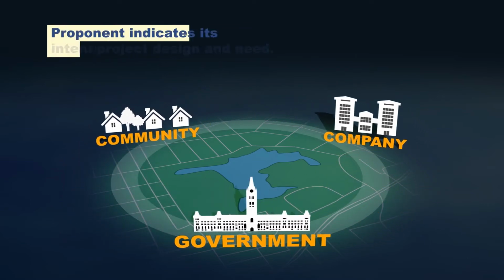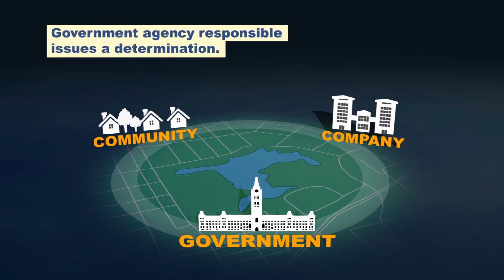Protectors of the Land video #2 with Bram Noble: What is environmental assessment?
What is environmental assessment?
The phrase gets tossed around a lot these days, particularly over major natural resource projects.
Bram Noble, an expert on how to better engage Canadians through the environmental assessment process, answers that question in a new video for the Macdonald-Laurier Institute.